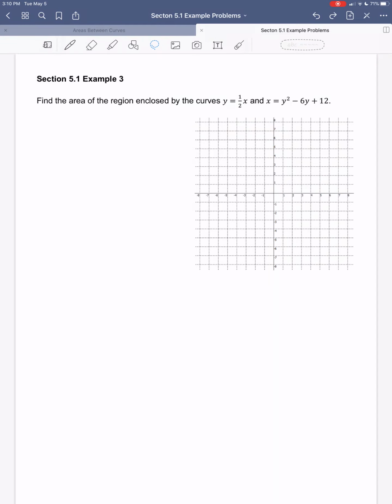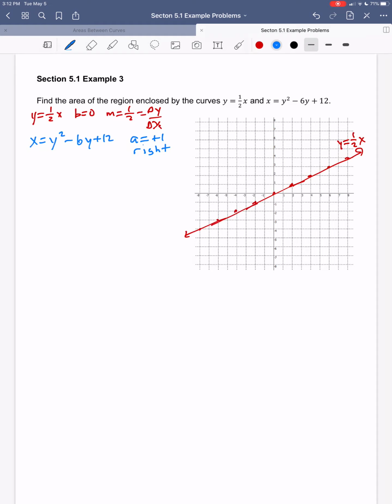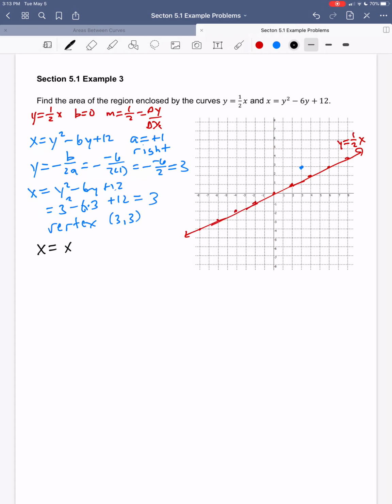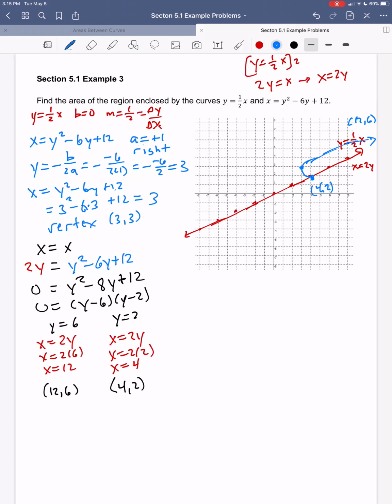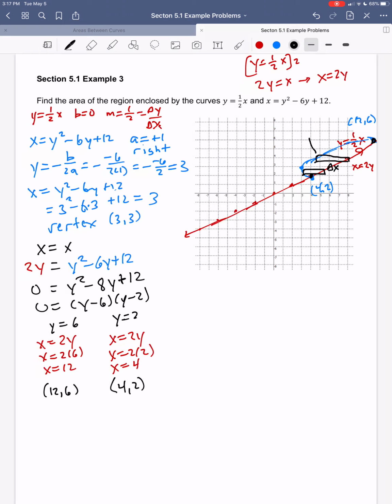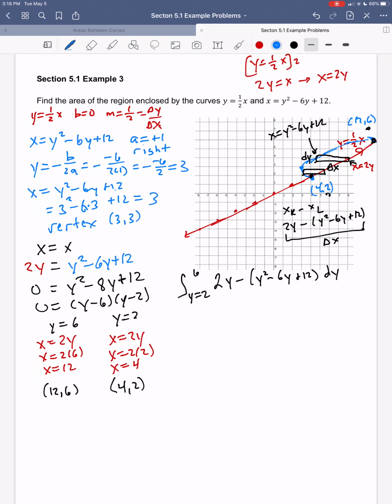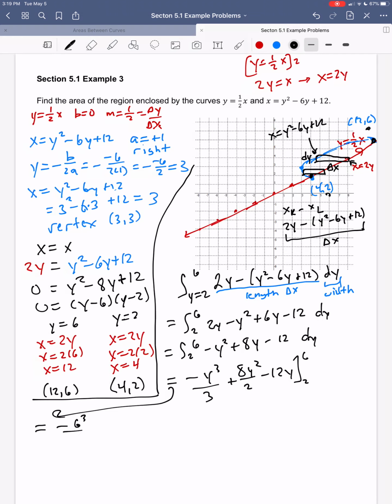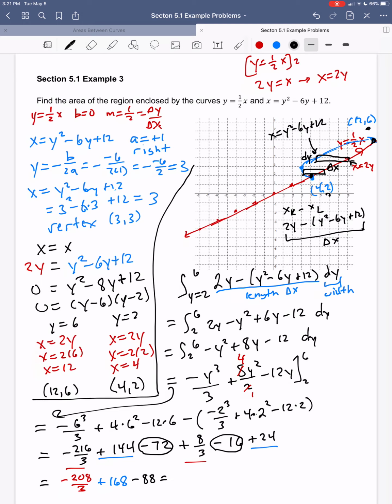Example Problem 3: Areas Between Curves